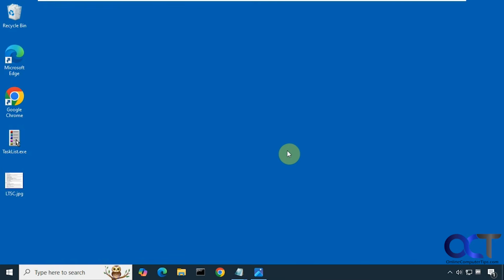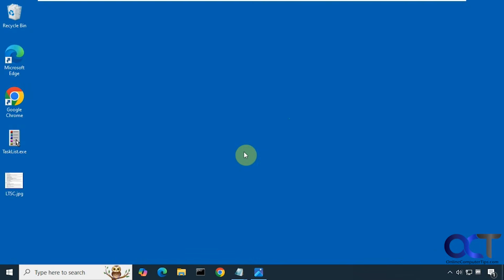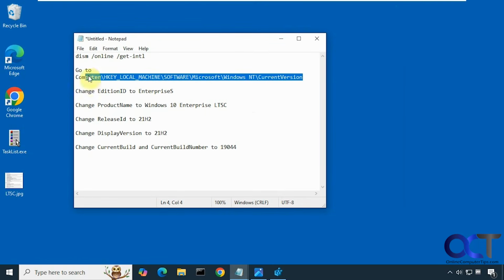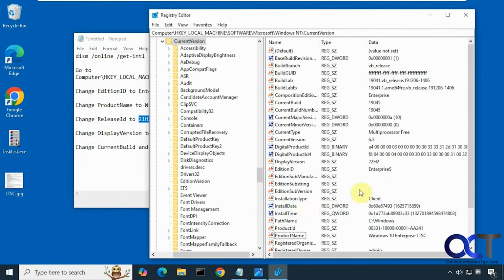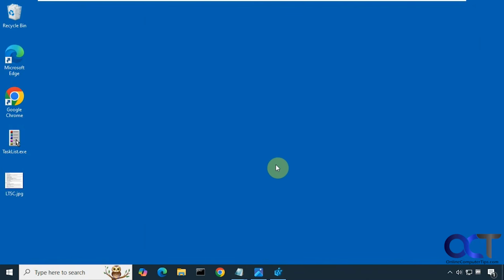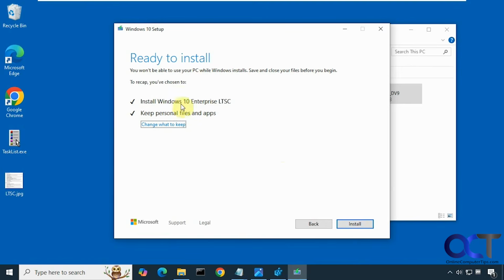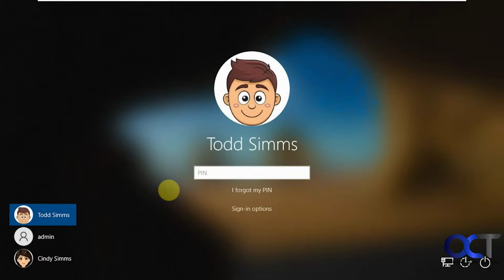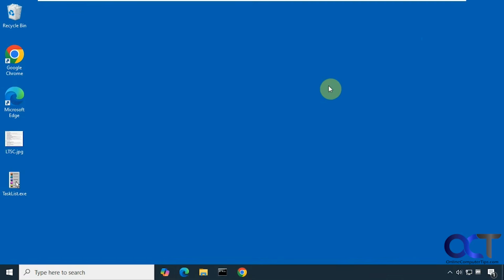Upgrade Your Computer to Windows 10 LTSC without Losing any Data or Apps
If you have the need to use Windows 10 Enterprise LTSC (Long Term Servicing Channel) but don't want to wipe your computer and do a clean installation, you can actually upgrade to LTSC without losing any of your personal files or installed programs. Just be sure to do a backup before doing anything like this.

Here are the registry edits from the video.

Navigate to:
Computer\HKEY_LOCAL_MACHINE\SOFTWARE\Microsoft\Windows NT\CurrentVersion

Change EditionID to EnterpriseS

Change ProductName to Windows 10 Enterprise LTSC

Change ReleaseId to 21H2

Change DisplayVersion to 21H2

Change CurrentBuild and CurrentBuildNumber to 19044

Here is the command to check your Windows language version.